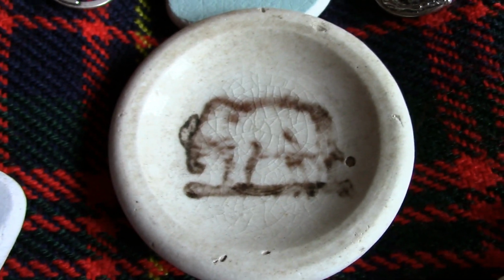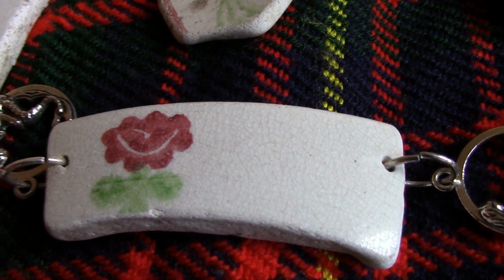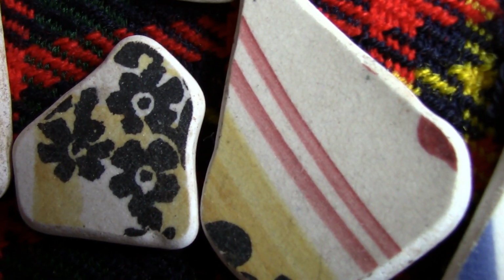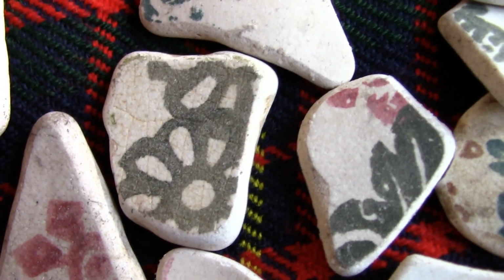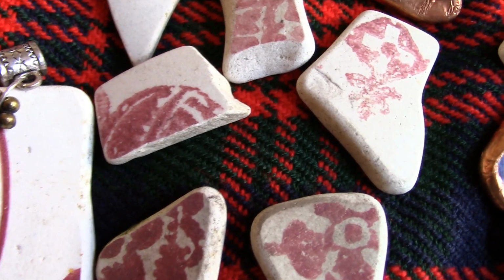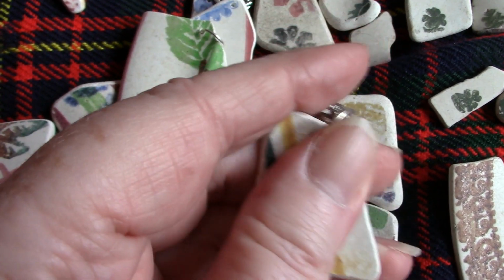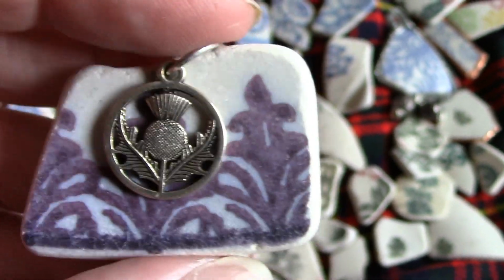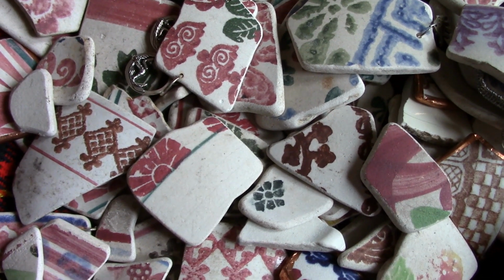MUDLARKING SCOTLAND SCOTTISH SPONGEWARE HISTORY : RARITIES LOCAL KNOWLEDGE BEACHCOMBING UK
Mudlarking Scotland in this video explores the history of Scottish Spongeware ; with particular reference to pieces produced at the Links Pottery . There are common shards and there are rarities . I collect mostly rarities in the palettes  used ; the spongeware templates and the combination of these on the pottery . I give hints how you can age your shards and introduce you to the makers marks . There are many photographs on digital media where you can view complete items you like ; although be wary some of the attributions are doubtful . Anyways enjoy . See ya at the Beach.